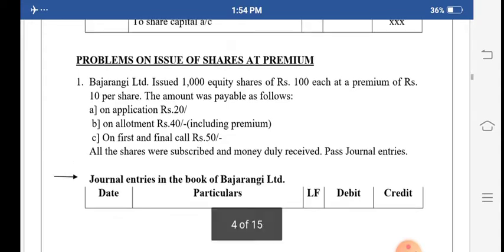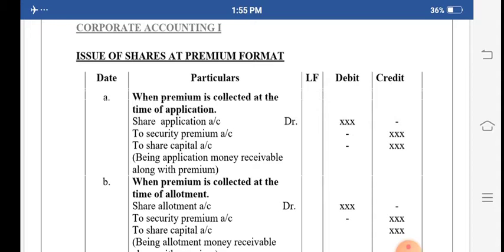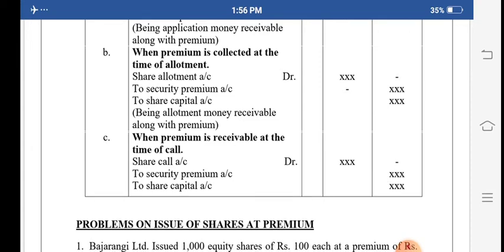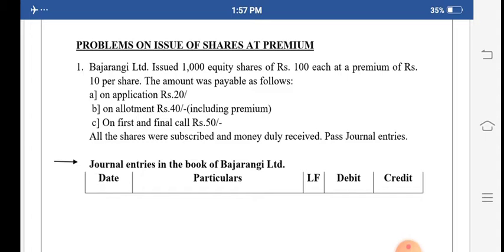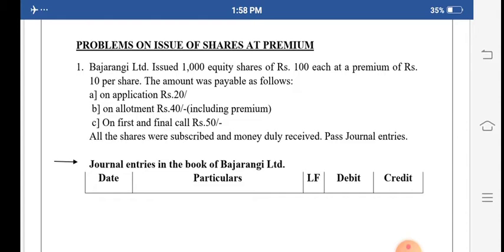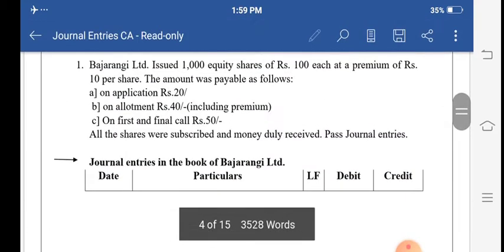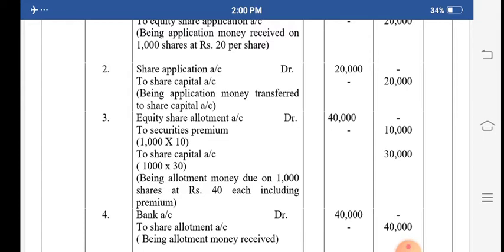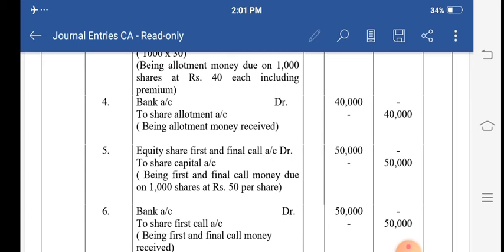2nd Sem Corporate Accounting I Vedio No 6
Problem on Issue of shares at Premium